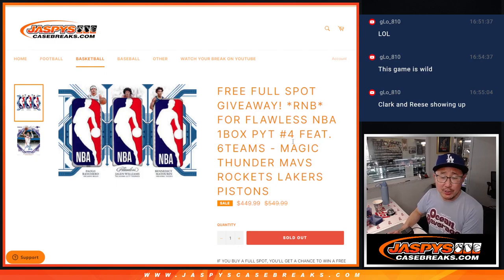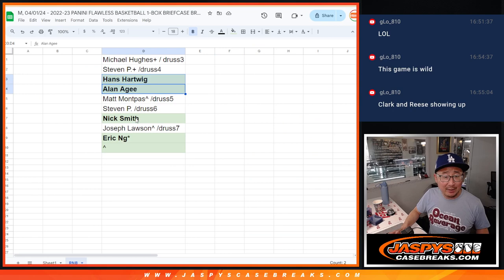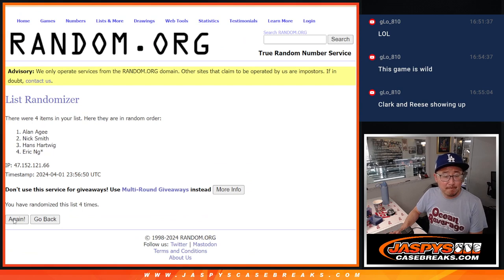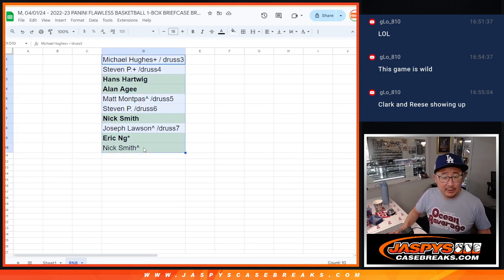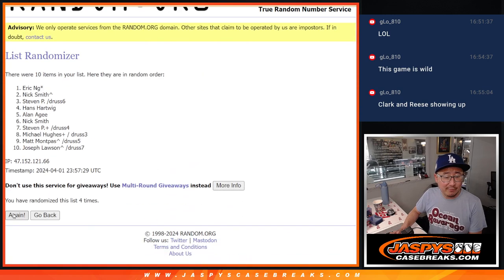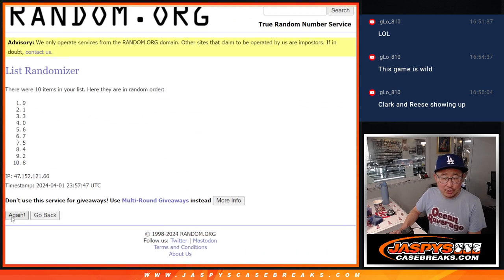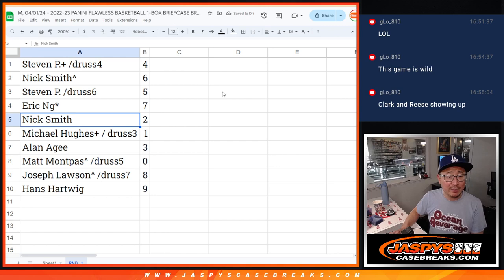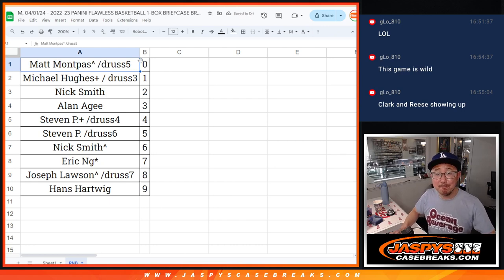RNB - M, 04/01/24 - 2022-23 PANINI FLAWLESS BASKETBALL 1-BOX BRIEFCASE BREAK #4